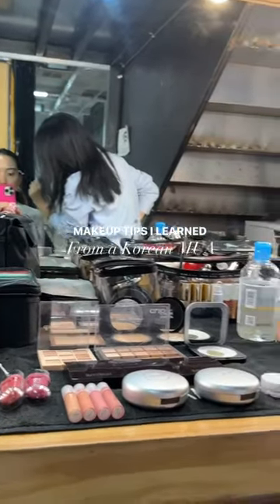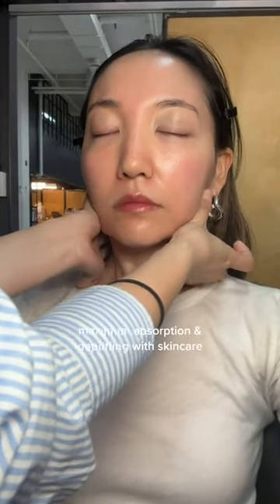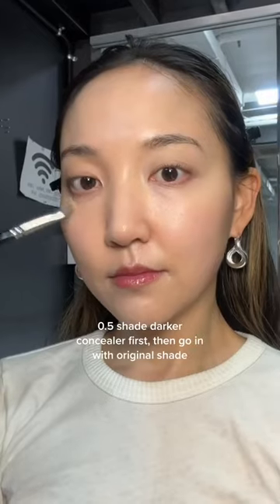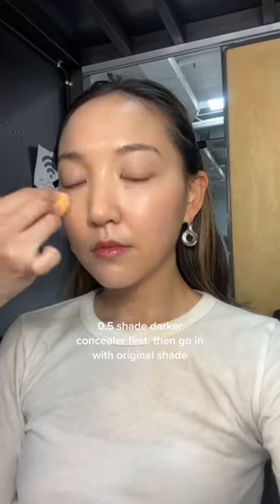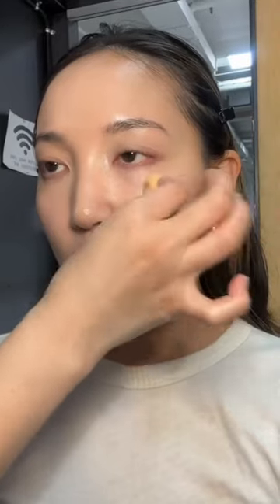kbeauty secrets you didn't know you needed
Hello and welcome! My channel is devoted to all things skincare, beauty, health, wellness, fashion, and lifestyle. Come follow along for my tips & tricks to stay glowing and get that jello skin!
Also, come say hello on Instagram and TikTok- @glowwithava - where I share a lot more!

New to my channel? Start with this video: An Anti-Aging Facial Lifting Massage